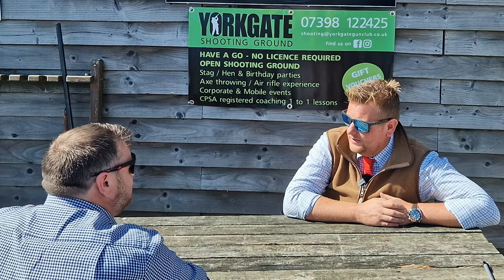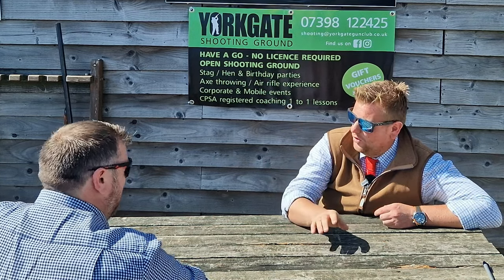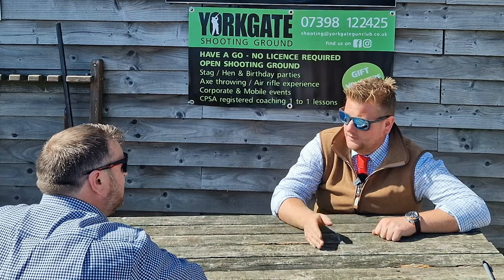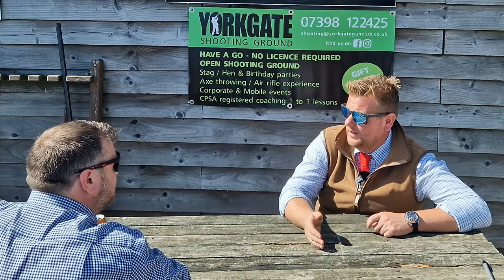Talking to a UK Clay Ground Owner - Yorkgate Gun Club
For this video I sat down with Mike Joyce from Yorkgate Gun Club, Otley Chevin, West Yorkshire ahead of the 2023 Game season to chat a about the club, what they can offer, and shoot their annual Side by Side competition, see video on the channel for that.

If you are in the area this is definitely worth a visit whether you are beginner or seasoned pro.

I will have another video coming soon on the channel about their have a. go days and how they work.

Any questions for me or Mike please drop them in the comments.

Enjoy and happy shooting everyone